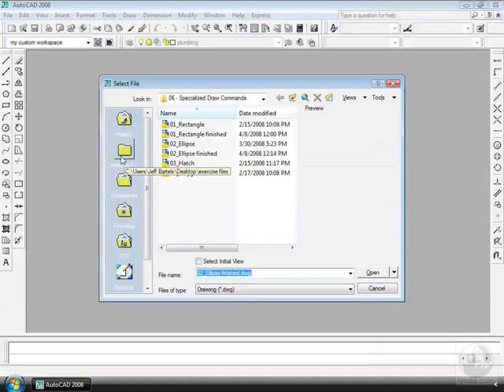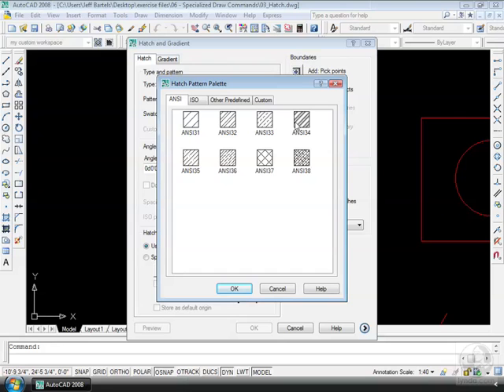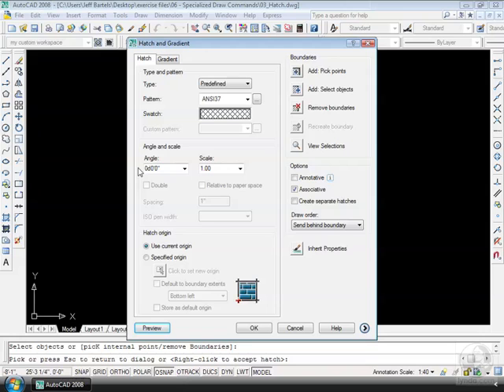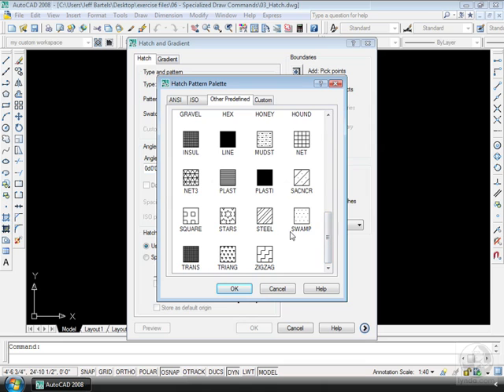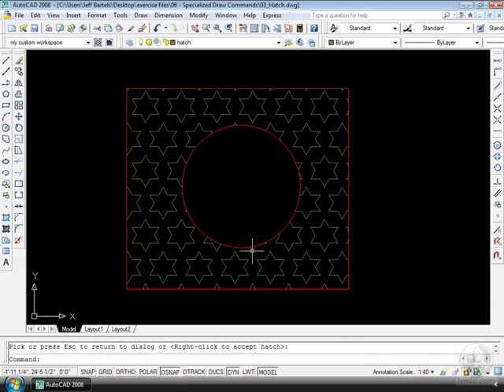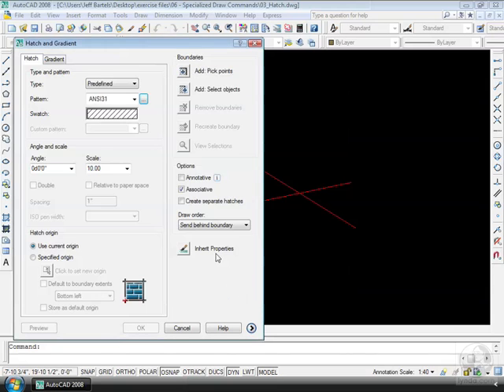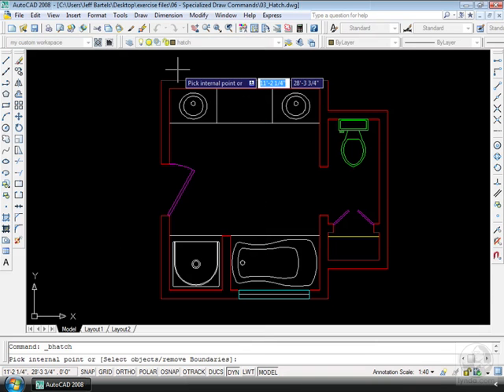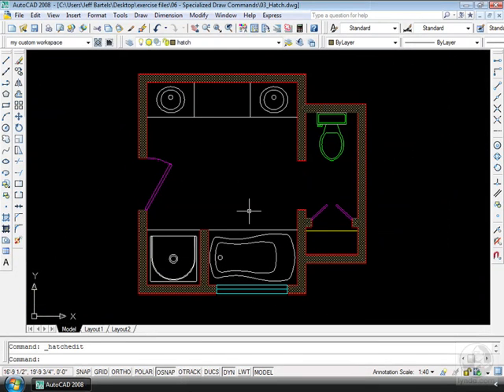Auto Cad 2008 Training Videos\06.Specialized Draw Commands_06_03_hatch.mov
Auto Cad 2008 Training Videos\06.Specialized Draw Commands